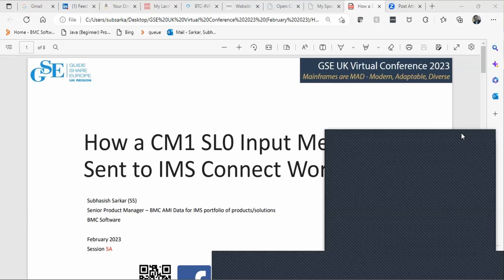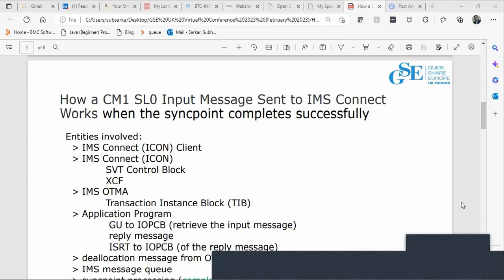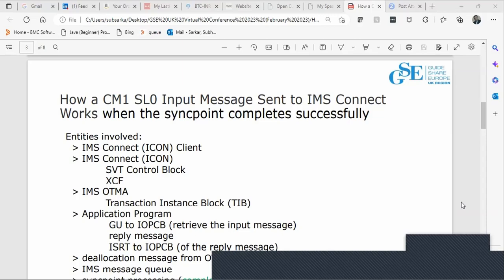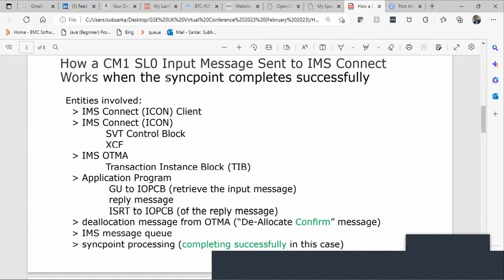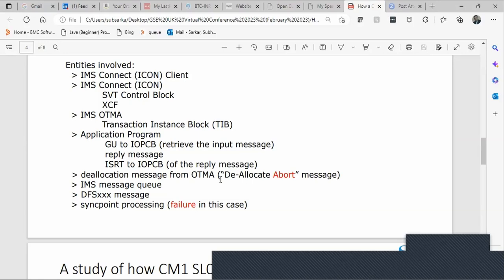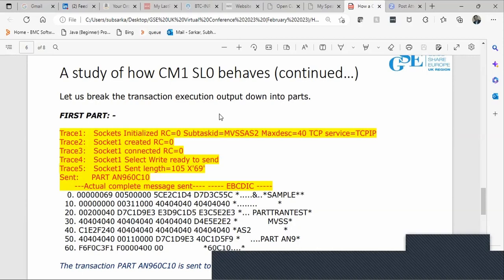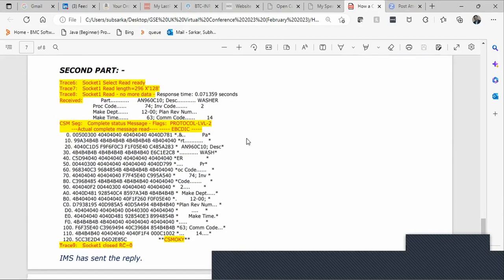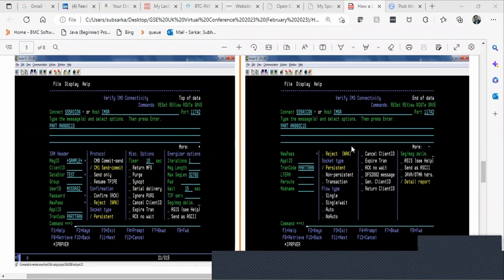5A How a CM1 SL0 Input Message Sent to IMS Connect Works